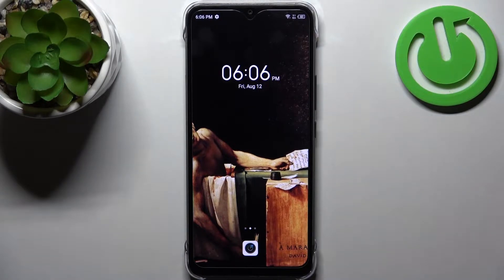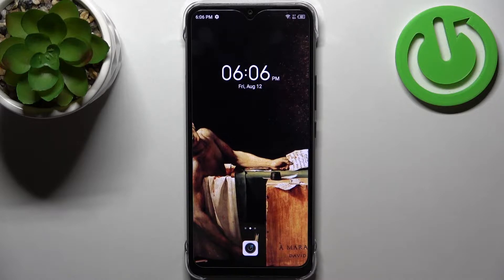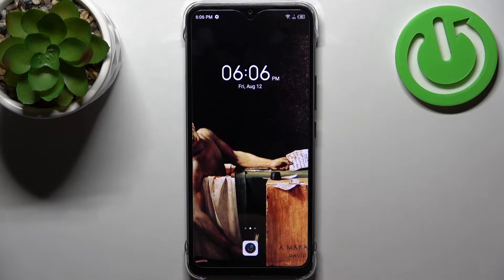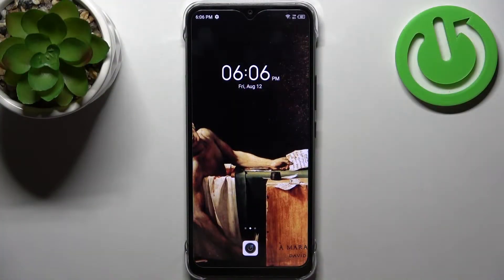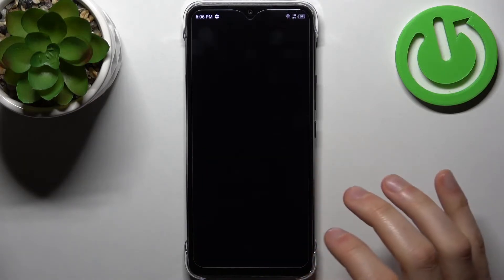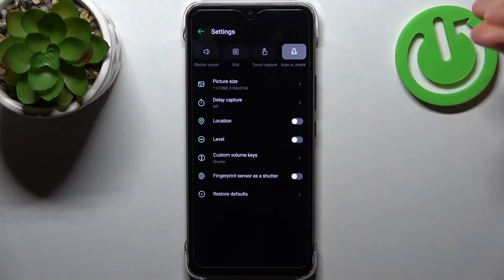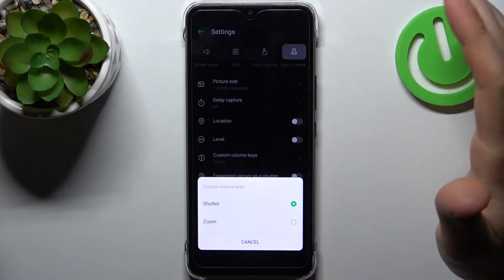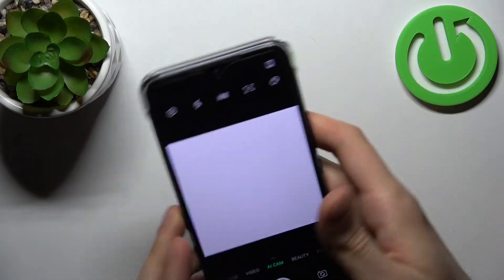How to Use Volume Buttons in Camera App on INFINIX Hot 12i – Change Volume Button Option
Hi there! The volume buttons in the Camera app on your INFINIX Hot 12i can perform not only volume control, but also other functions such as "take a photo" or "zoom in or out". If you want to use the volume buttons on your INFINIX Hot 12i for these options, but don't know how to do it properly, then don't worry, an Expert will show you how to do it right in just a few simple steps. So open our video tutorial and follow the steps of our Expert to change the settings in the camera app on your INFINIX Hot 12i.

How to Adjust Volume Button Option in Camera App on INFINIX Hot 12i?
How to Manage Volume Buttons Control on INFINIX Hot 12i?
How to Use Volume Buttons to Zoom Photos on INFINIX Hot 12i?